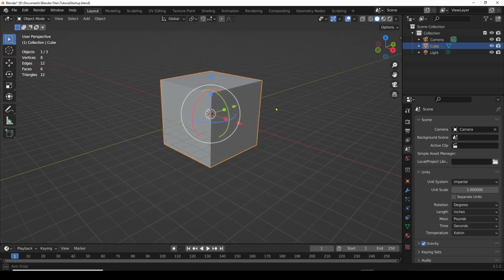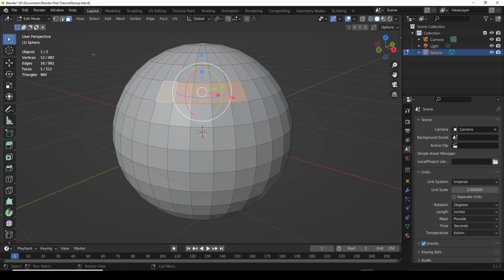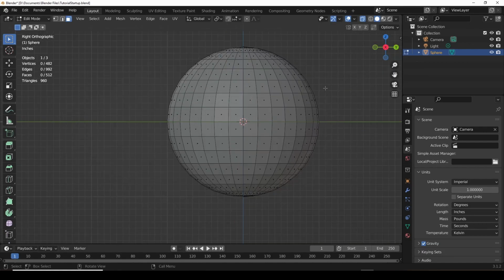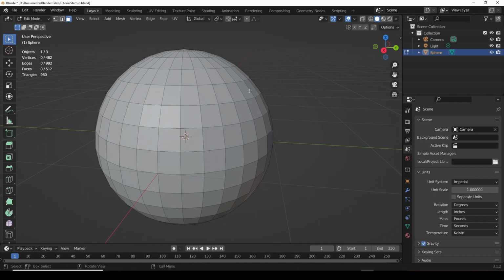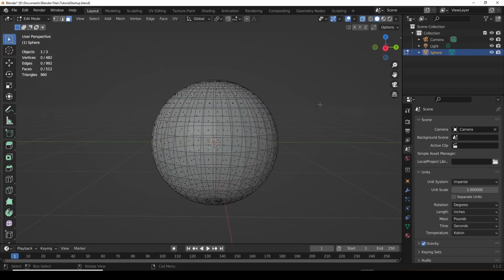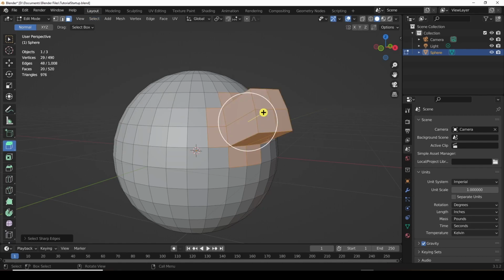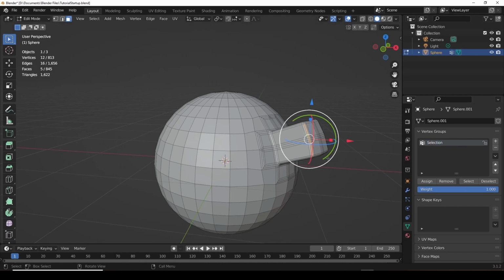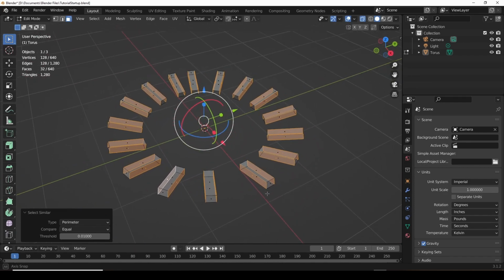3D Computer Graphics with Blender Part 5: Selecting Stuff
In this multipart tutorial series we explain the many aspects of 3D computer graphics using an awesome and free software called Blender. In this video we show how to select faces, edges, and vertices when building 3D models.